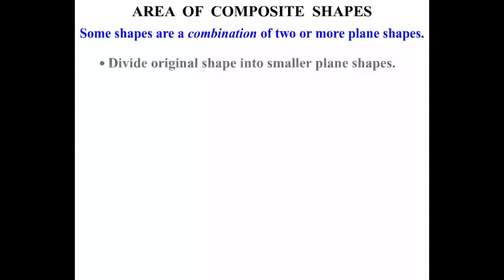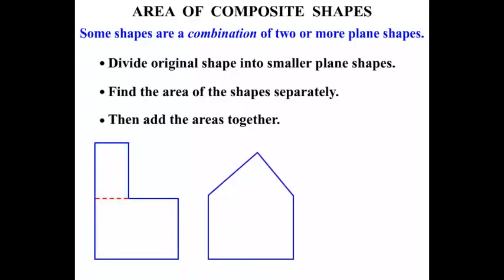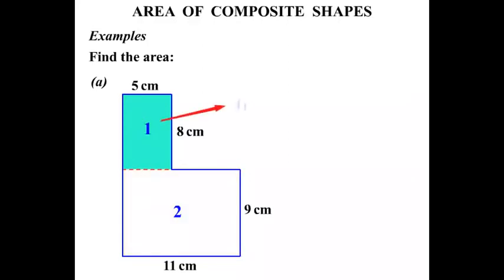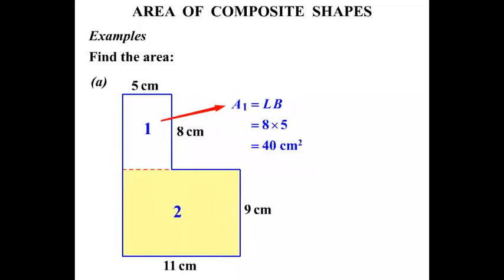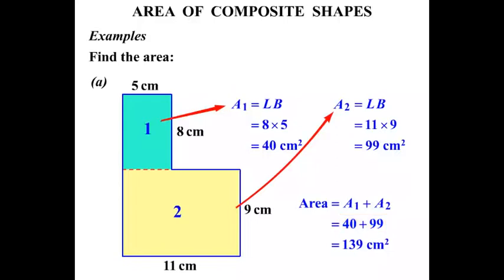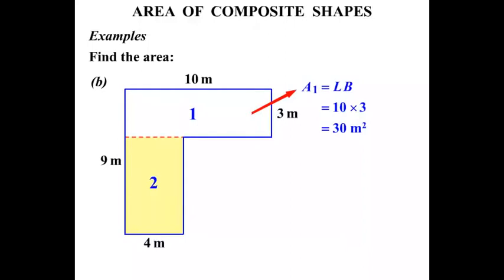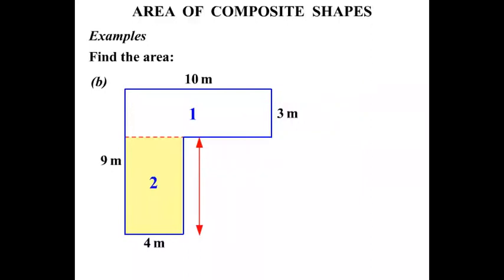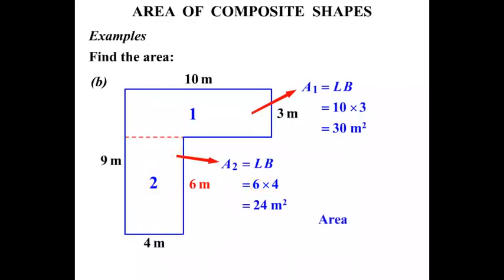Elementary Measurement Tutorials: Area of Composite Shapes I